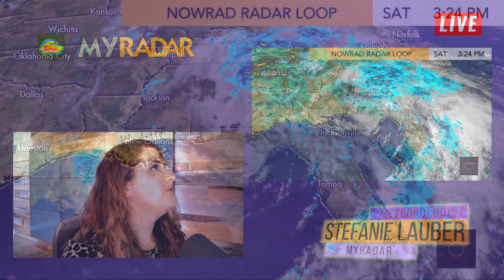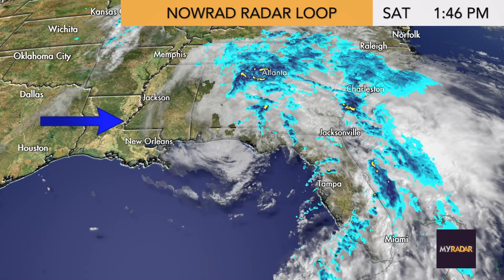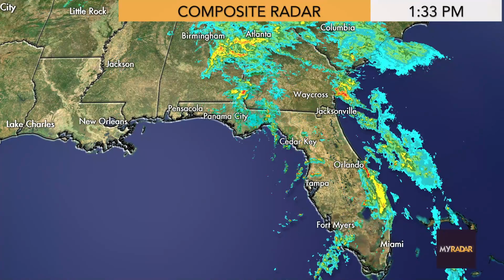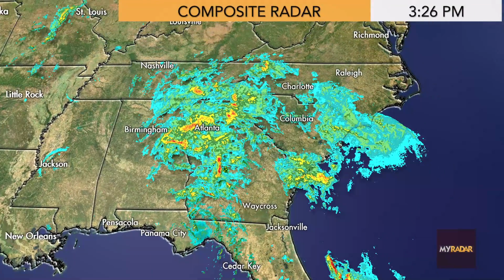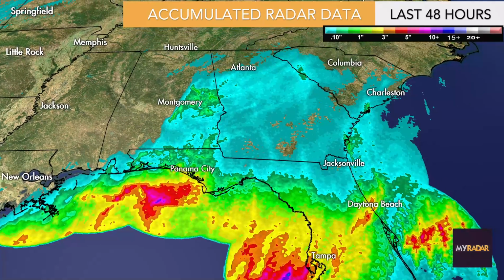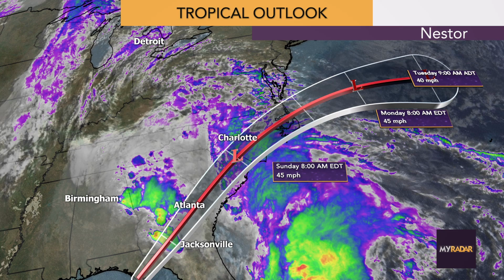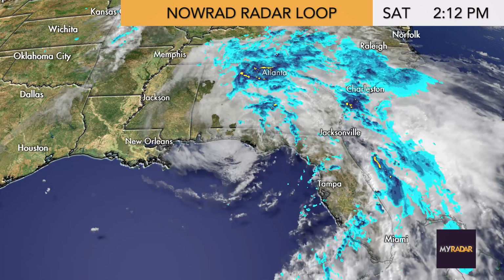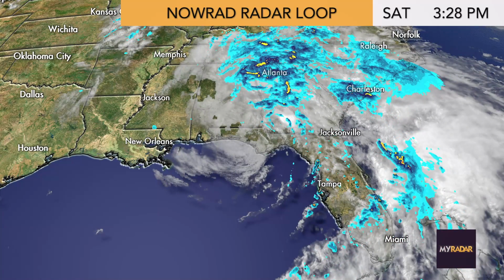LIVE Nestor Update | Saturday 2PM ET Landfall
Meteorologist Stefanie Lauber has an update on landfalling Nestor